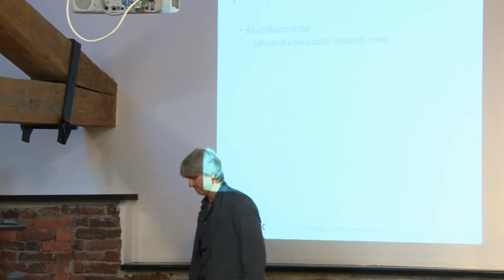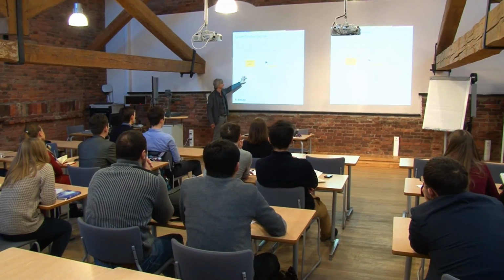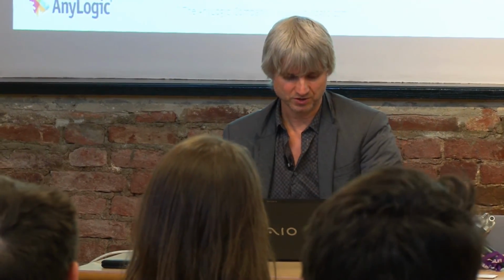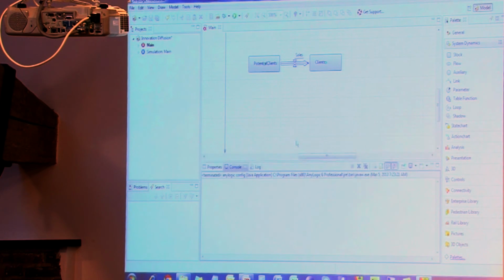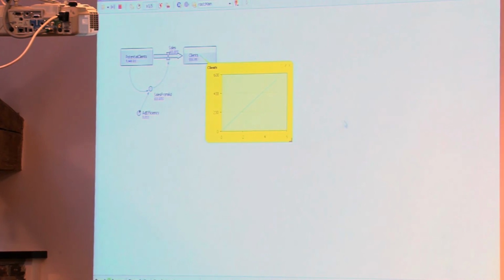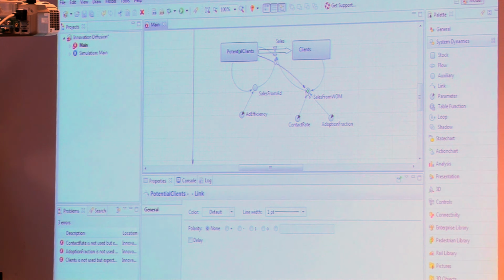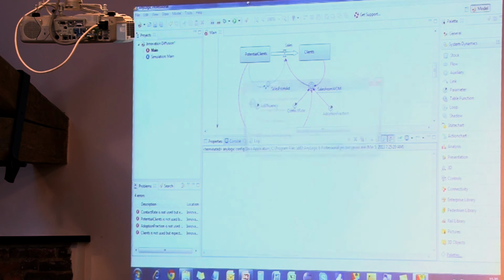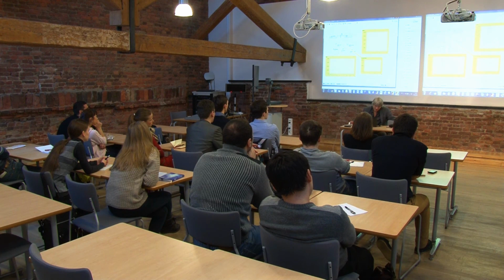System Dynamics Modeling: Innovation Diffusion Model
Andrei Borshchev from The AnyLogic company speaks about the use of simulation modeling in the modern worlds of business and science.